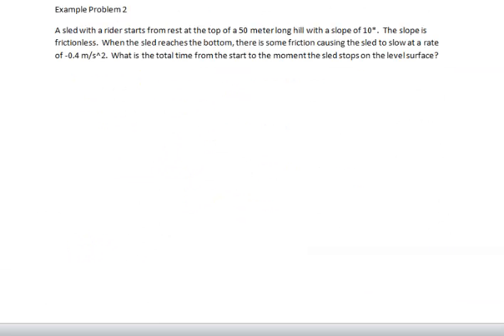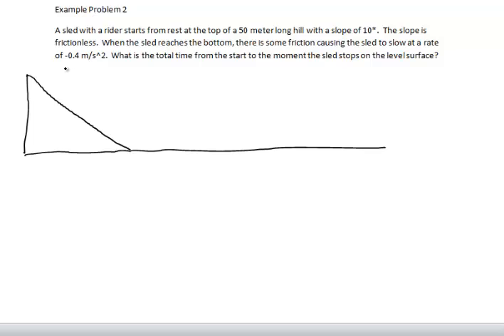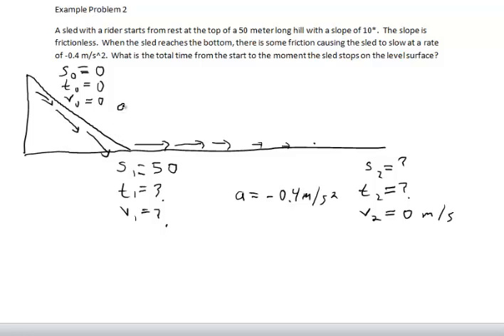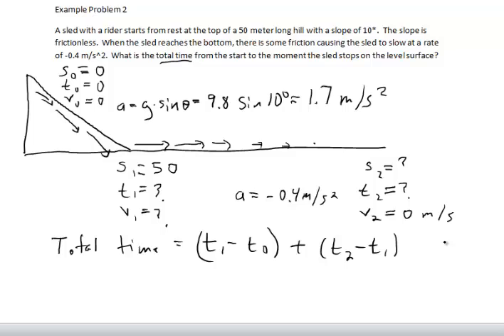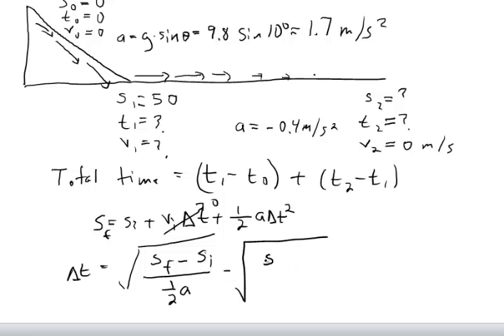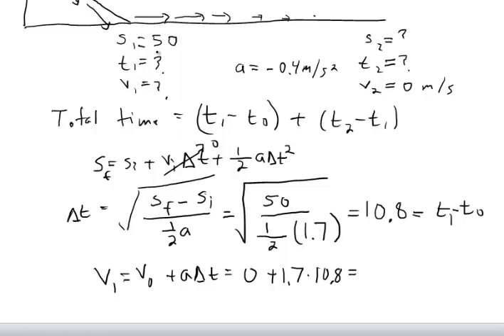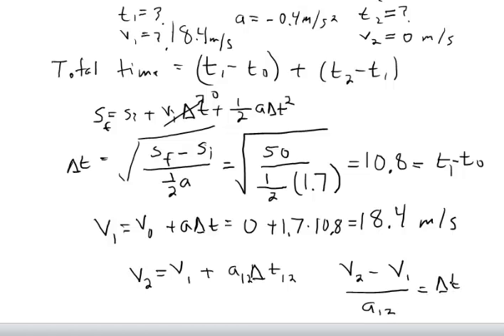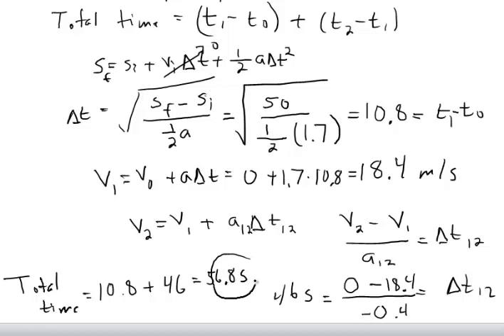Kinematic Problem Solving Part B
The video describes the second half of kinematic problem solving with two examples.